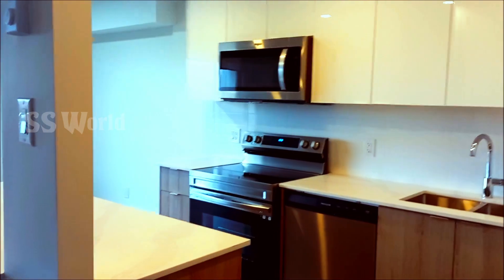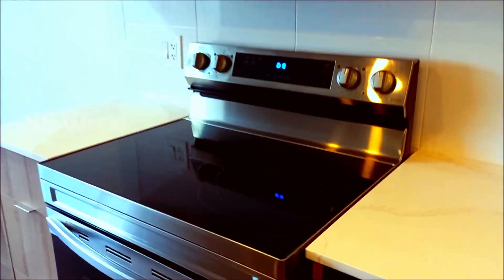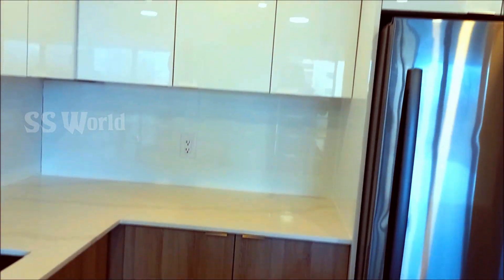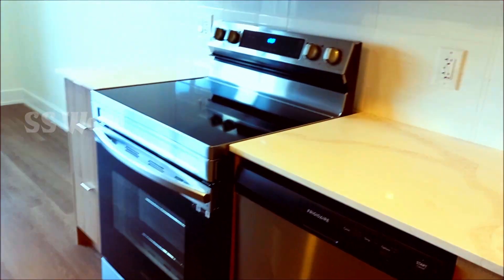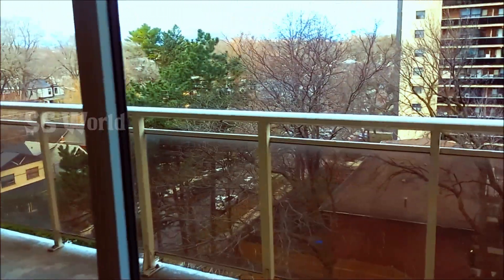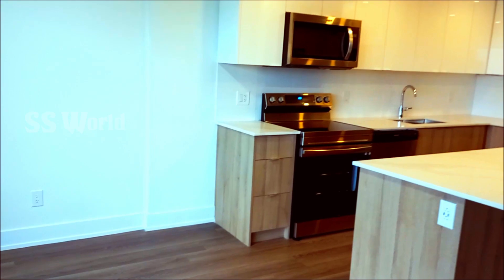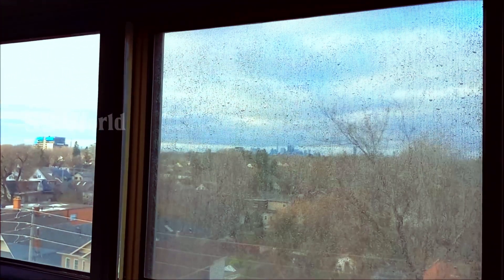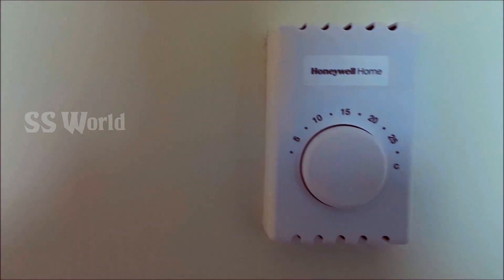Canada Home Tour | SS World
subject:Canada Toronto Home Tour |  Less Rent  | Cheap RentIn this Video, I talk about the cost and process for a Priston Apartment .Offer: Sometimes one month rent($1800 approximately) will be the referral bonus for the new tenant  for the friend referral.